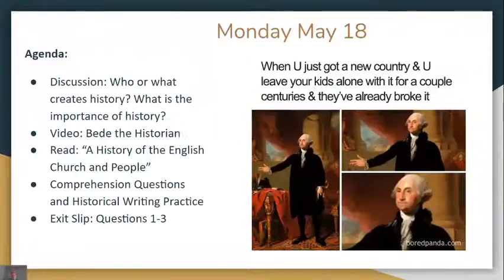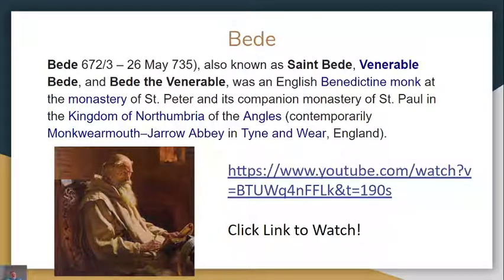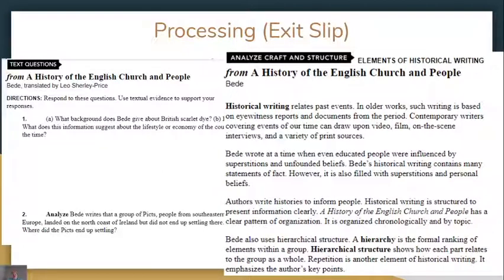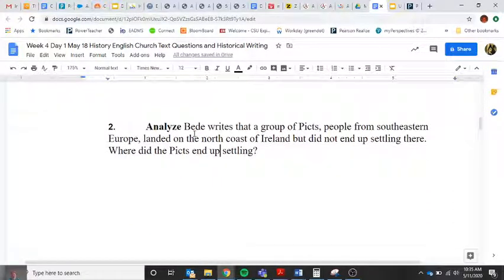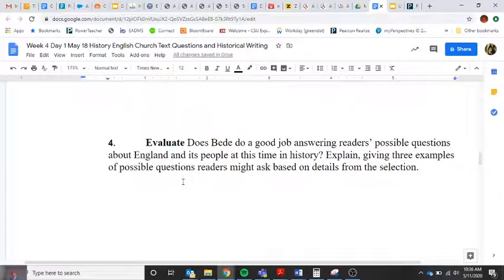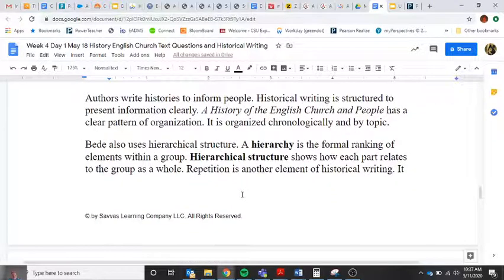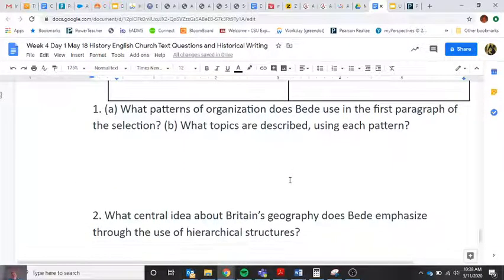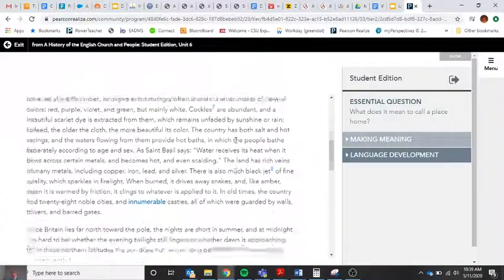Week 4 Day 1 May 18